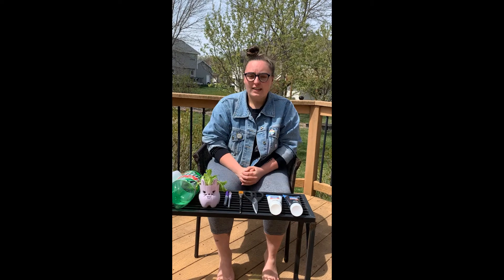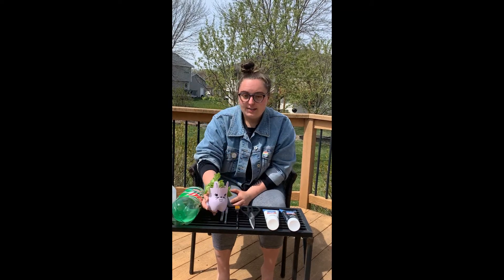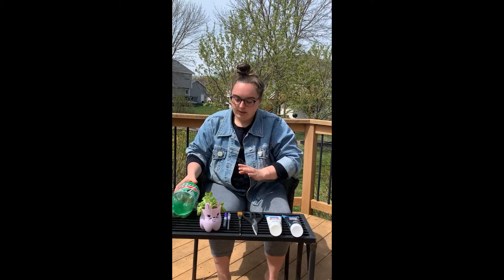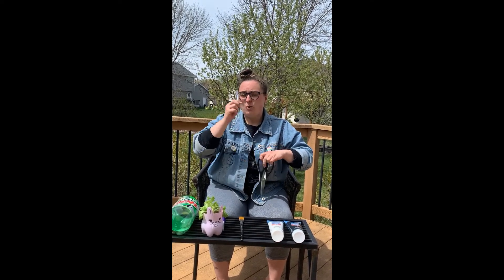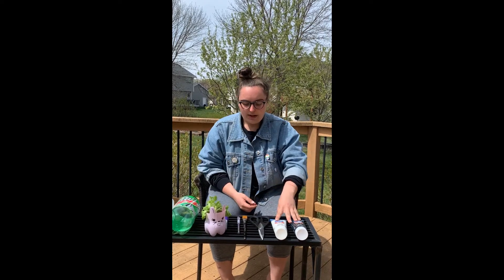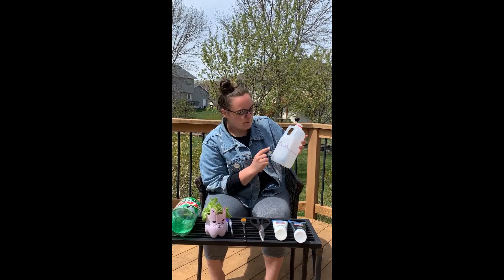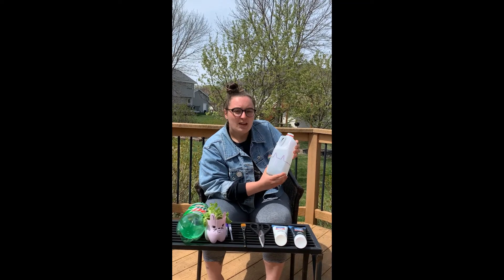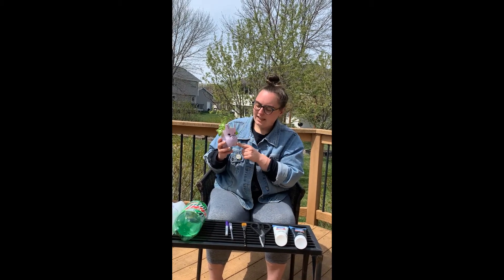Week 1- reARTcycled Crafts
In this weeks reARTcycle craft of the week video we are making a plastic bottle planter! Think of your favorite animal, grab a plastic bottle from the recycling bin and some art supplies and get ready to create something ARTrageous!